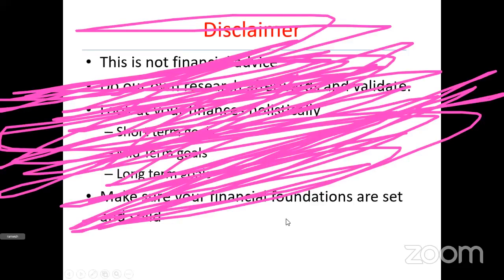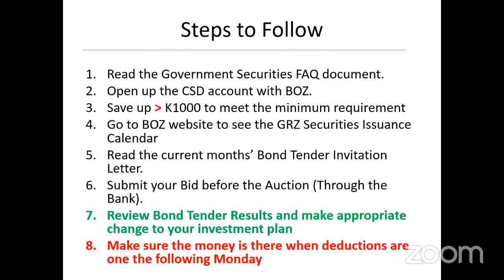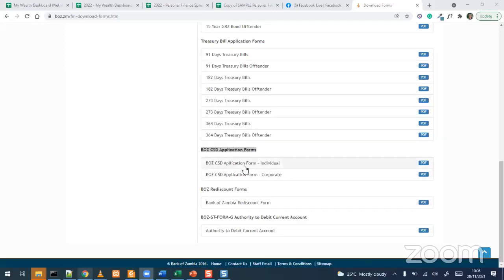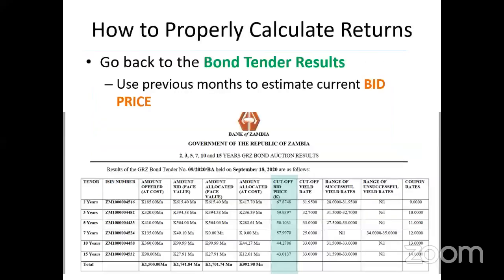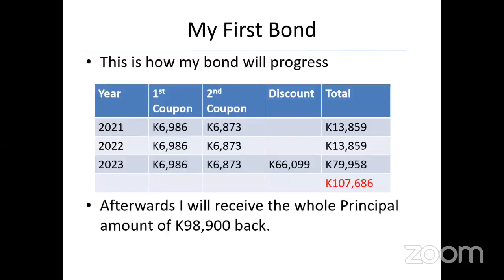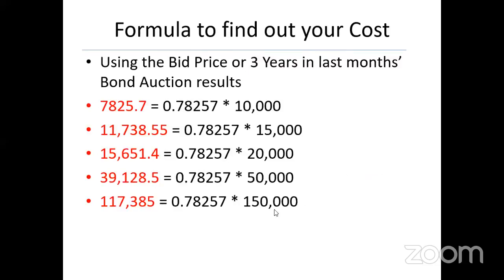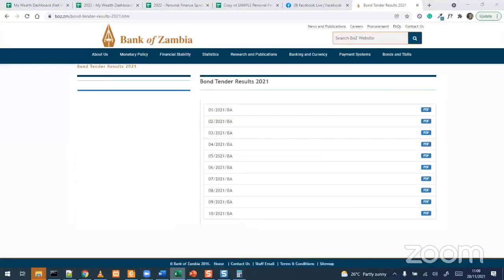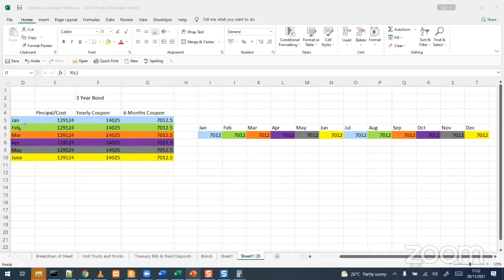Introduction To Government Bonds in Zambia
I discuss Government Bonds which are low-risk investments.
- I will give an introduction on what Govt Bonds are.
- How to calculate returns.
- And demo how they can be used to create an investment plan.

When I bought my first bond, I had no idea what I was getting myself into but I have learned from others and would like to share the knowledge with others.

Come Say, Hai!

👍 Grammarly (Free online Grammar Checker) -

One Year Spending Plan Excel --- COMING SOON 😊

▸▸▸About Me |

Hi Bumzie 😊!!!
I'm the blogger behind where I document everything I will learn on my journey to Financial Freedom.
I am Lecturer and Software Engineer learning to embrace all aspects of myself, developing habits and learning new skills to make that Dream Life a reality.
Let me know what you like to learn more about! Leave me comments and suggestions on my video and let me know!

** YOUTUBE EQUIPMENT **

📷 Camera Setup
Canon 80D
Canon 18-55 Lens
Canon 50 Lens

Lighting
Natural Light

🎧 Audio
Blue Yeti

💫 Accessories
32GB SD Card

Enjoy Bumzies!